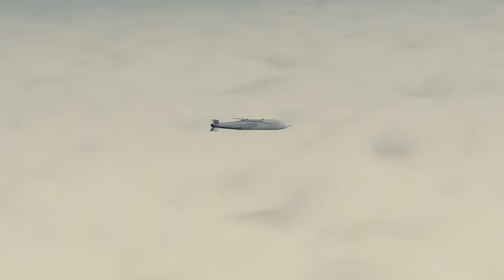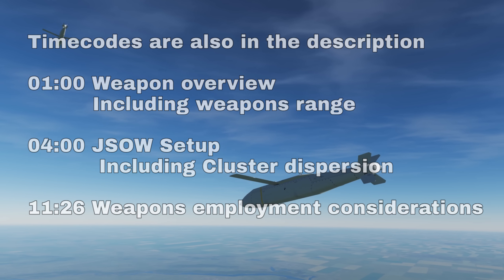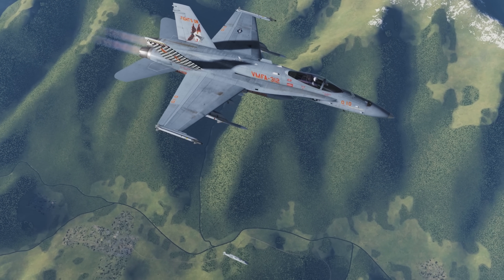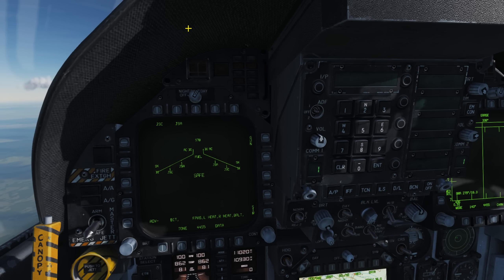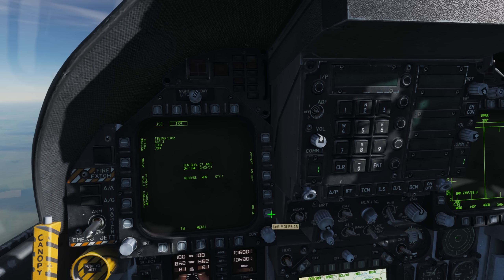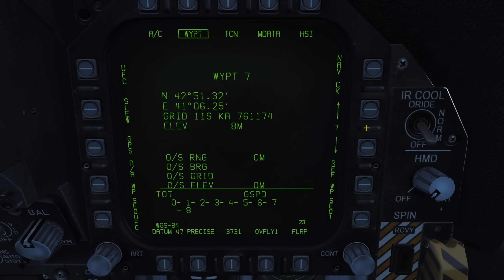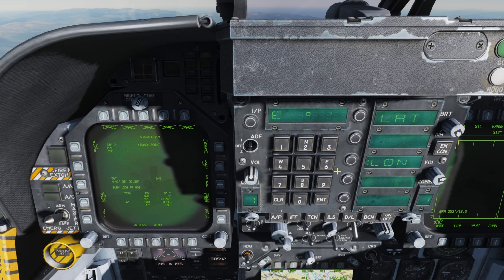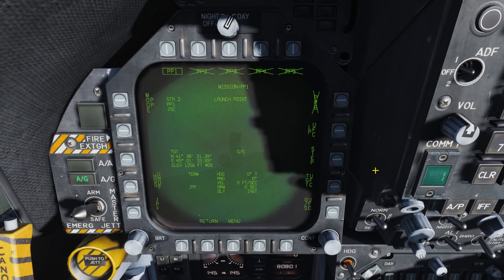DCS F/A-18c Hornet AGM-154 JSOW Tutorial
Covering Maximum Ranges and cluster dispersion, Setup, employment and tactics.

Timecodes
00:00 Intro
01:00 Weapon overview (including range)
04:00 JSOW Setup (including cluster dispersion)
11:26 Weapons employment considerations